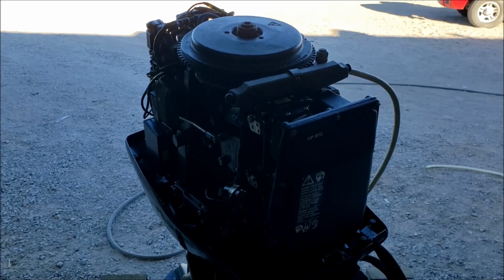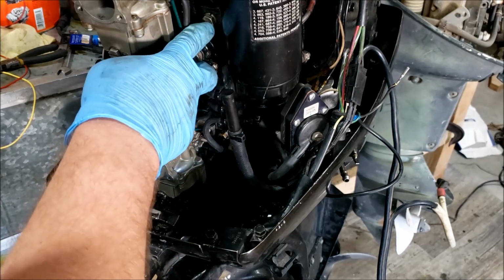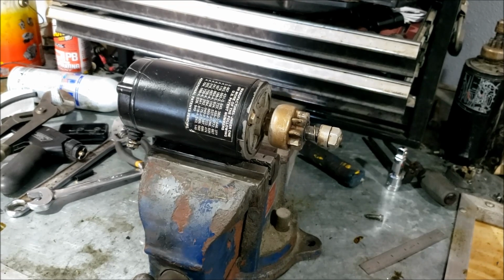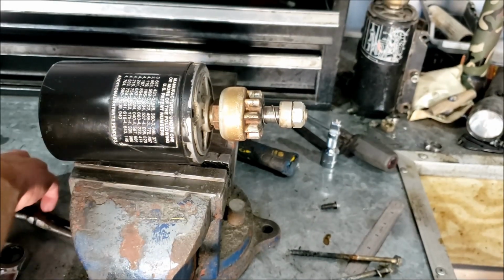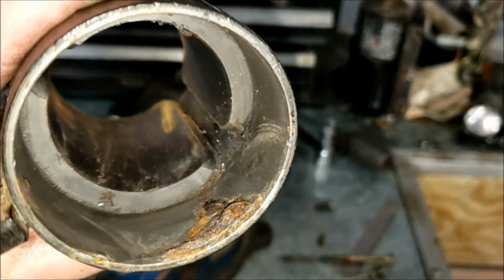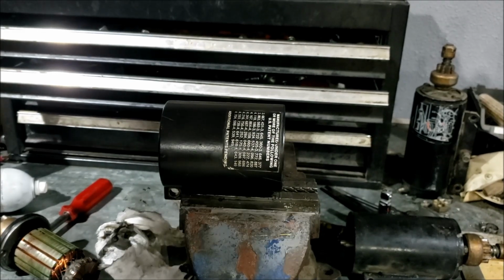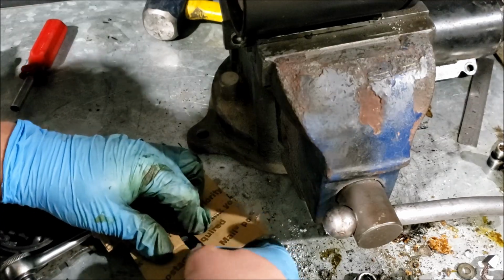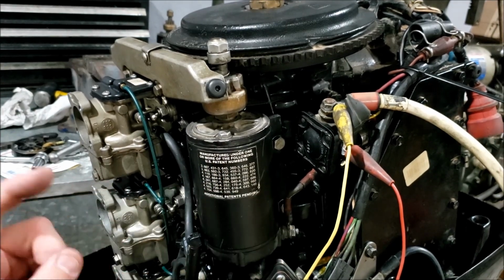Johnson Evinrude Starter Repair